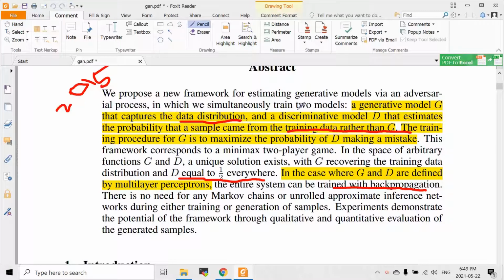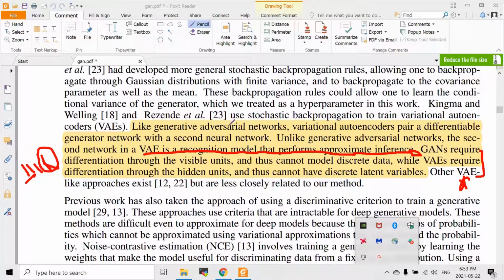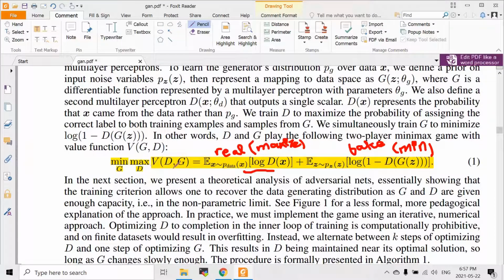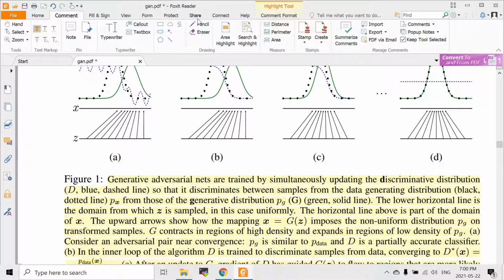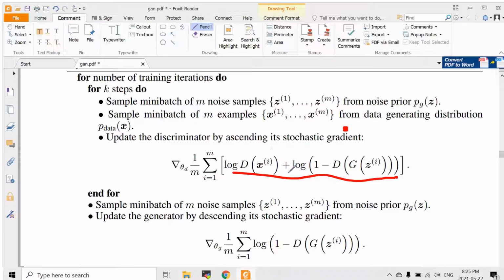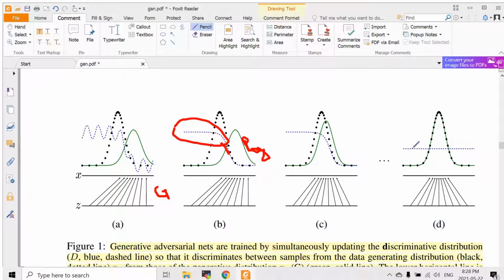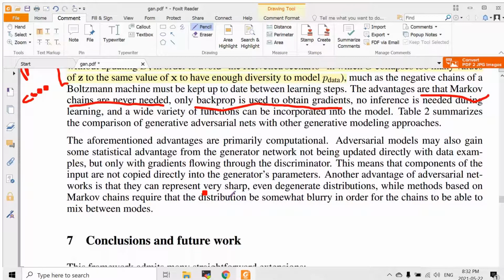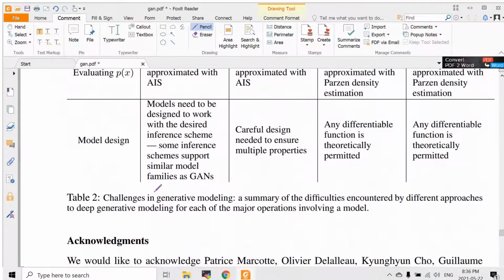GAN paper explained in detail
Explained GAN in detail. If there are any questions or if you want to further explain GAN - you are welcome to comment!